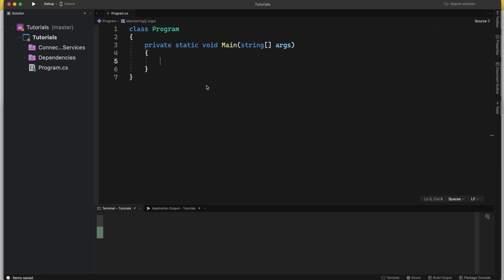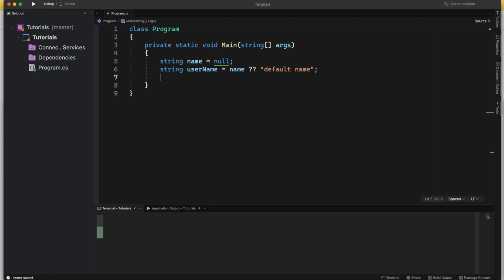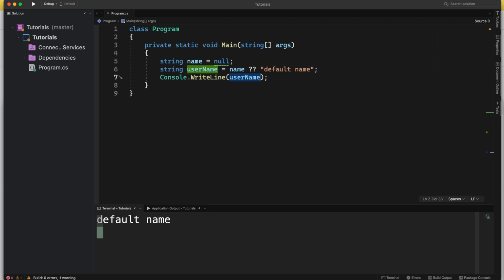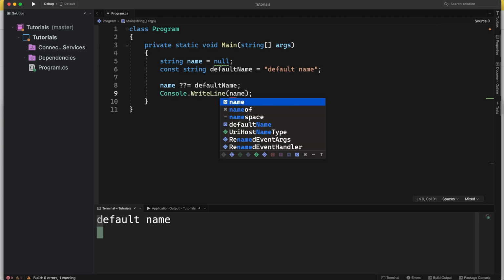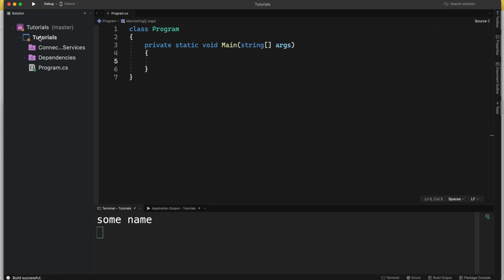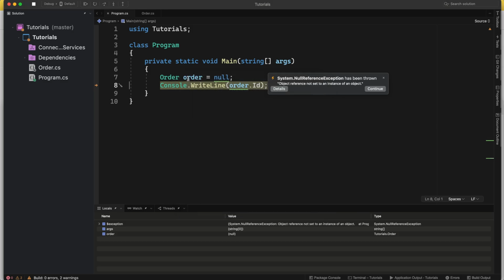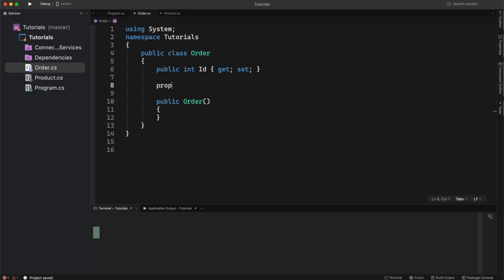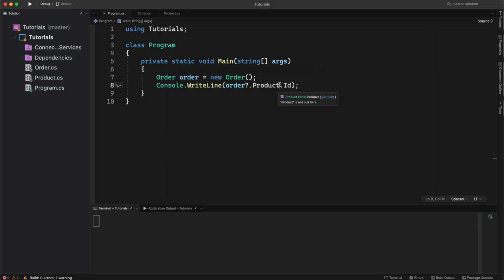Using Null Operators in C#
In this tutorial, we will explore the usage of the null operators in C#. Specifically, we will demonstrate how to use the null coalescing operator, null coalescing assignment operator, and null conditional operator.

First, we will explain the null coalescing operator and how it works to set a default value if a variable is null. Next, we will demonstrate the null coalescing assignment operator and how it can be used to assign a default value to a variable if it is null. Finally, we will showcase the null conditional operator (also known as the Elvis operator) and how it can be used to avoid null reference exceptions.

Throughout the tutorial, we will use practical examples to illustrate each operator's usage, including creating a simple class and accessing its properties.